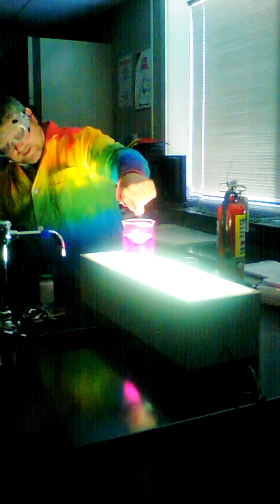Pure Sodium and Water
Since the pure Sodium was put in a vial of mineral oil, there isn't a bigger reaction. There would be flames, since Sodium is extremely reactive with water.